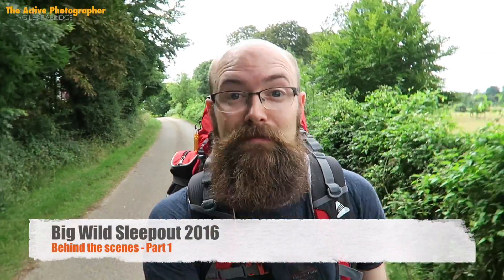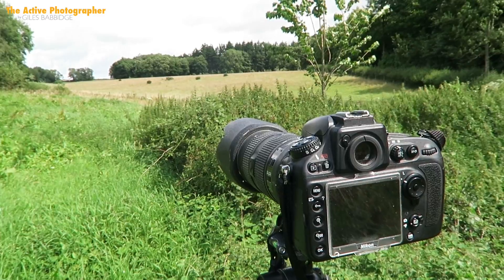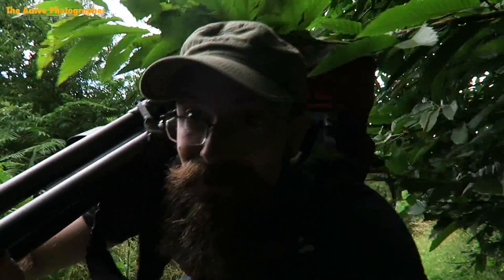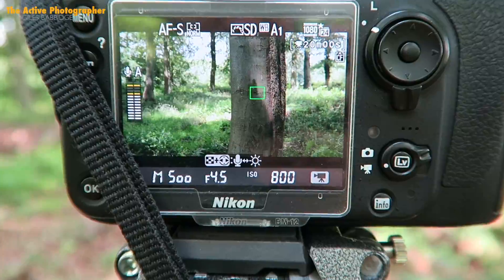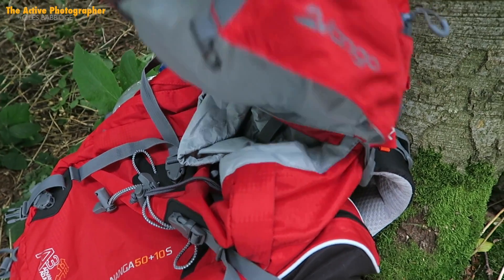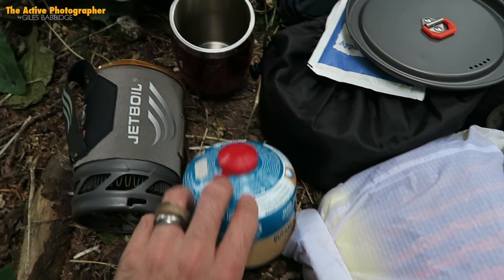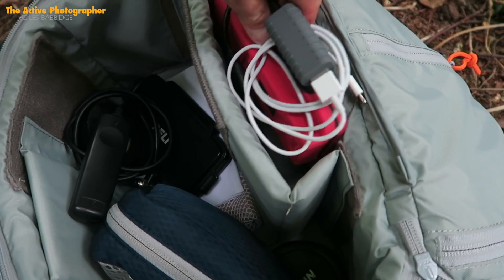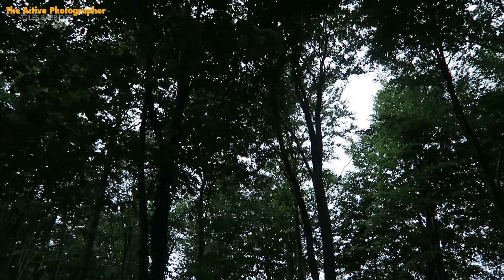Big Wild Sleepout 2016 - Behind the scenes - Part 1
A look behind-the-scenes at the making of my Big Wild Sleepout 2016 film. Part 1 of 2.

This video documents the overnight hammock wild camp itself, as well as the photographic considerations, including kit selection.

For more of my photography / outdoors exploits, please take a look